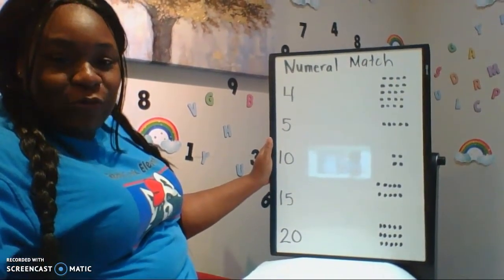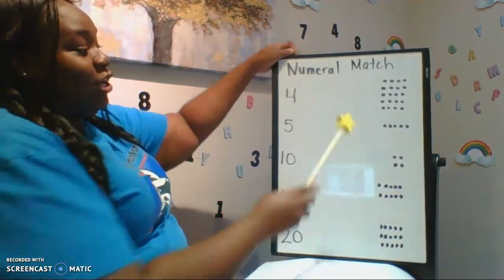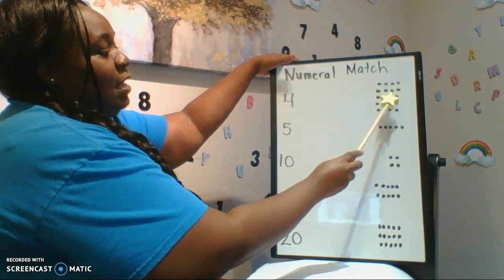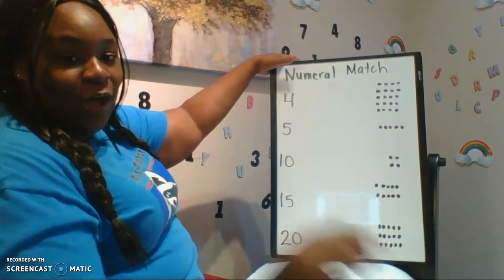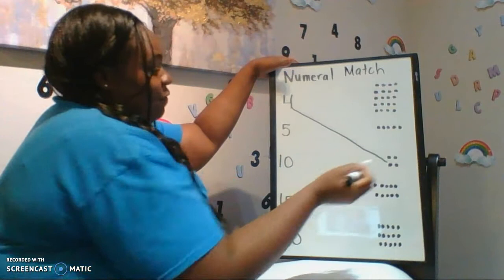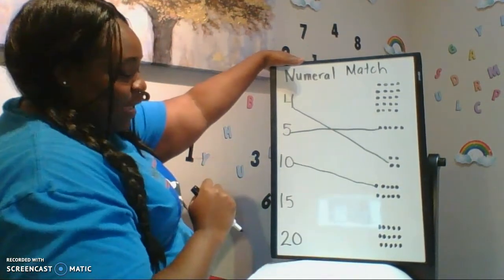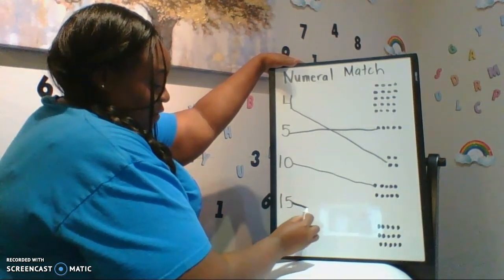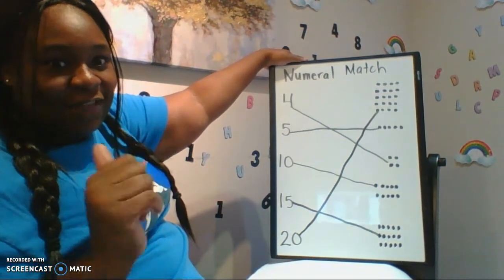SG: Numeral Matching with Miss Charles